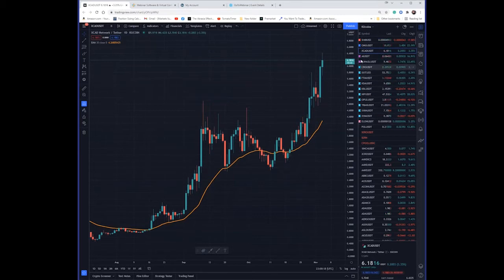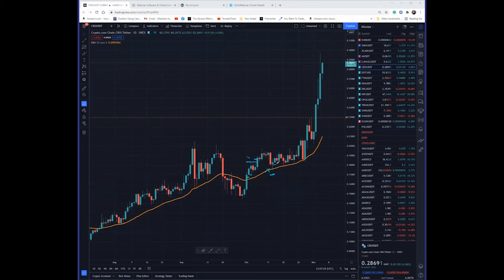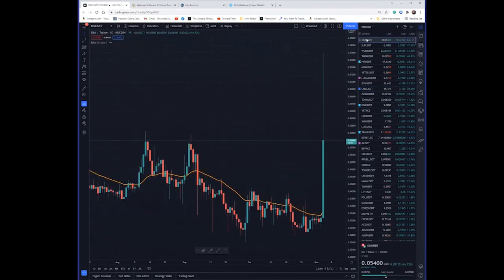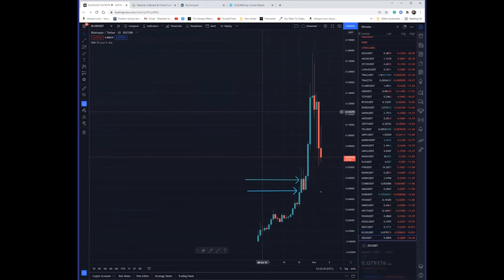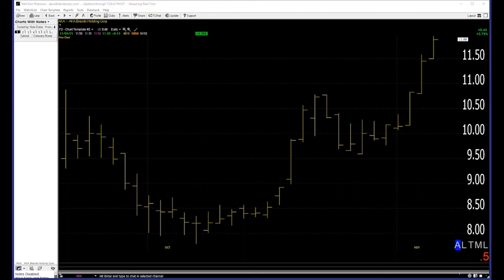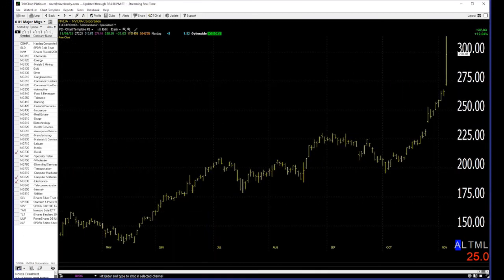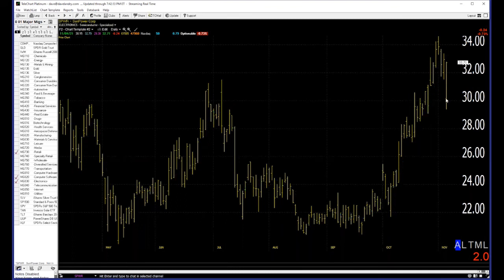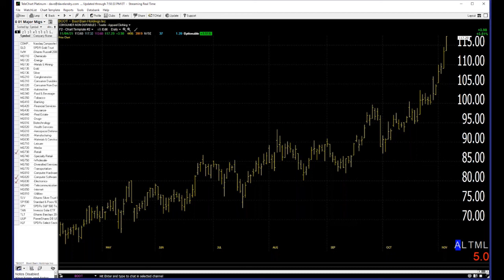Dave Landry's The Week In Charts-Trade Bubbles Or Poo Poo Them? PLUS "Mine" Crypto For Free?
00:00 Intro
00:20 Shytcoins-How and Why You Should Trade Them
01:30 Initial profit targets
02:10 Bubbles-Ignore Them At Your Peril
04:30 "Mining" Crypto For Free!
05:30 Old Guy's Advantage
6:50 2/30EMA Breakout System For Crypto?
14:00 Trading Strategies For Crypto
14:56 Everything that I preach about trading works really well in crypto.
15:30 What to look for in the charts.
16:00 Looking for HOT coins.
17:50 2/30EMA Breakout System examples
19:00 When Technical Analysis Works Incredibly Well
21:33 Issues With Kraken
23:00 Trend Following Moron Stuff
24:00 Trading Traders, Not Markets; "Those people will screw you"
24:45 Old Guys Rule!
25:20 Where To Learn About Trading/Access To Forum
27:35 IPOS Are Where The Money Is
31:00 My Favorite Trader's Forum Of All-time
32:00 Tiny Elvis Market!
34:00 The Importance Of Watching The Semis
35:00 NVDA
36:40 Your Favorite Stock Picks
36:50     BIRD
37:00     GFS
37:50      TYRA
38:40      THRN
39:00      MRAI
39:10      AVDX
41:00      HRT
43:00 Where to learn more about opening gap reversal trading.
43:15 BFRI
43:30 AURA
44:50 BROS
46:00 MNDY
In this episode, Dave talks about the importance of recognizing bubbles and trading them vs. "poo pooing" them. He focused mostly on the alt-coin bubble but did discuss the wonderful opportunities in IPOs right now. He then went on to discuss current market conditions. And, last, but not least, he analyzed your favorite stock picks and fielded your trading questions.